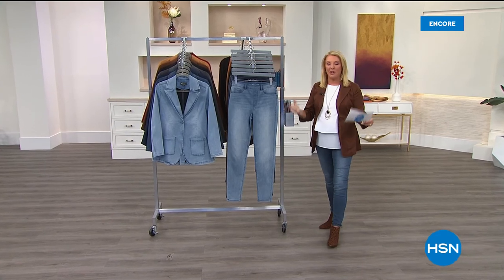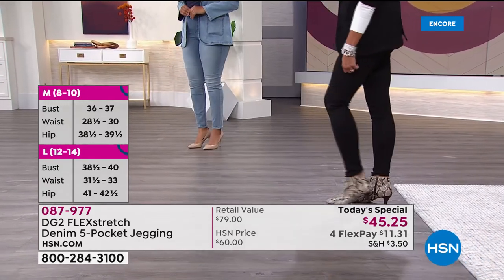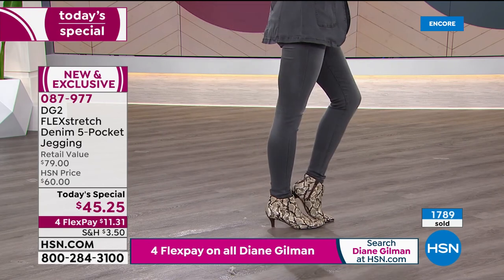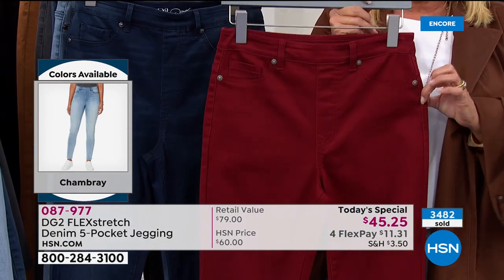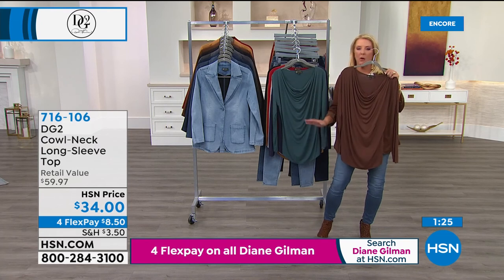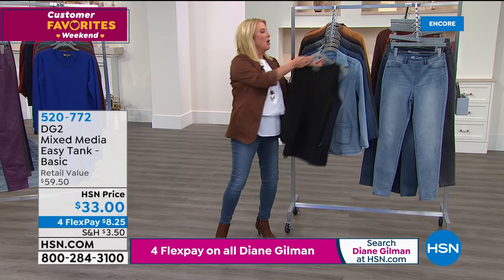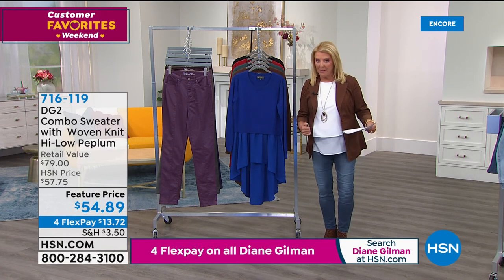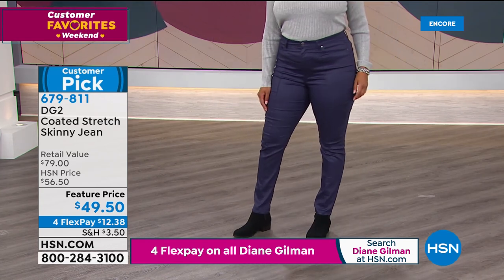HSN | Diane Gilman Fashions 09.12.2020 - 06 AM